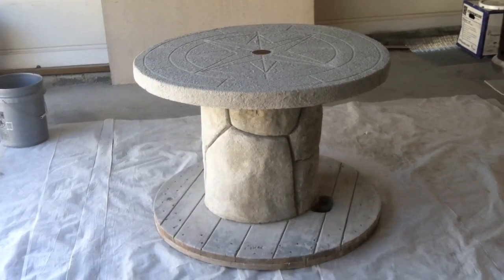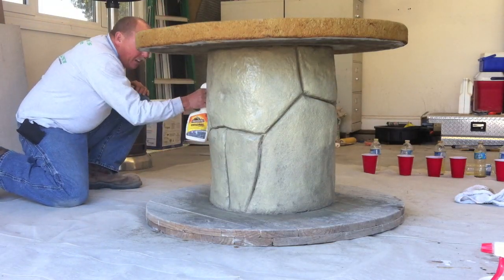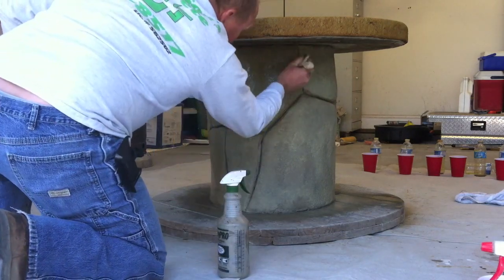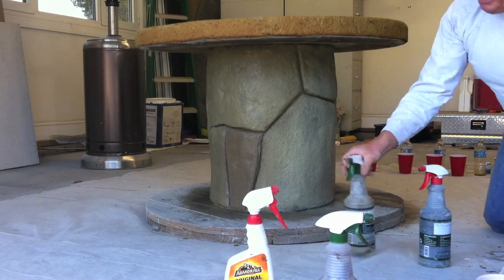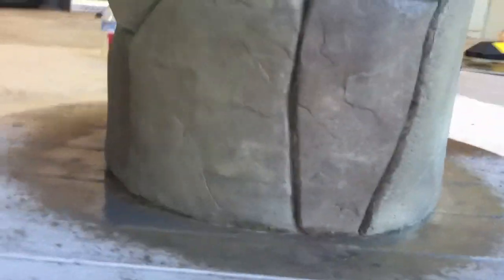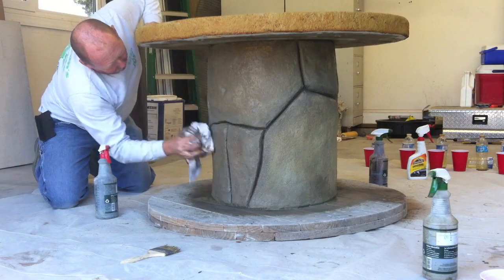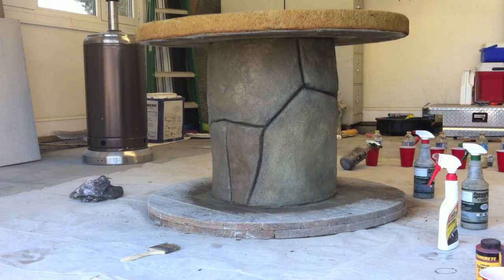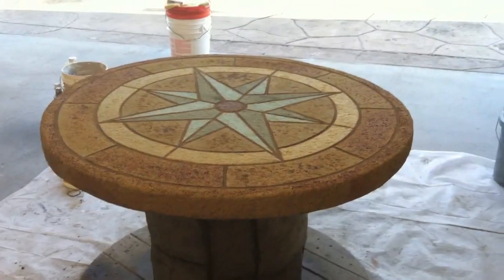Decorative concrete idea Part 4 Charlotte NC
This decorative concrete idea started with an old, wire reel spool, that I collected from one of the job sites a while back, that had been sitting around my yard, and I thought it's time to be creative and stimulate my thought process.I started off by screwing down some backer board on top then a vernier around the side and diamond lath in the center.The top was base coated,I taped a compass with 1/4" filament tape troweled and stamped with a granite texture roller then acid stained. The lower portion base coat then a 2"-3" vertical mix that was hand carved then stamped with many different texture mats some that were made by myself, then colored. Let dry then sealed Part 4